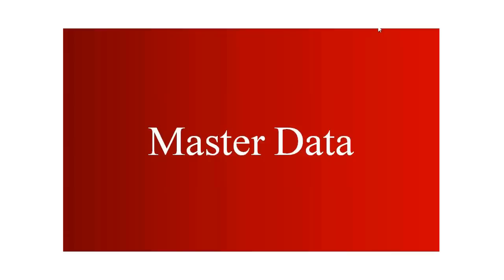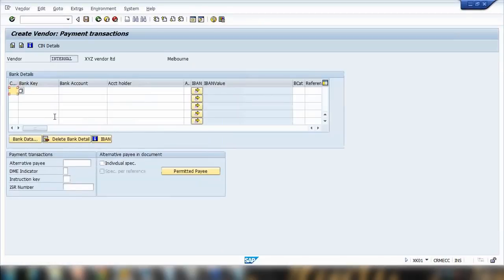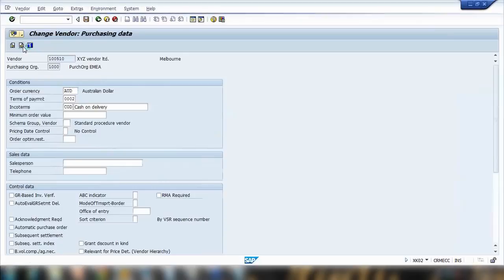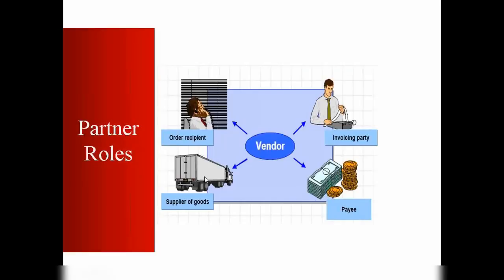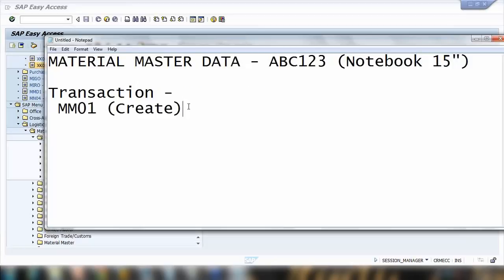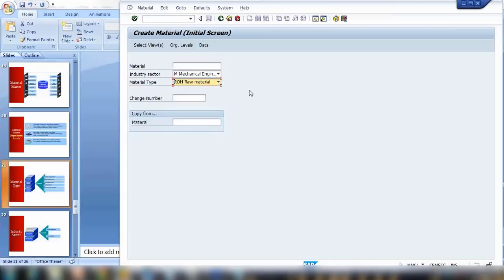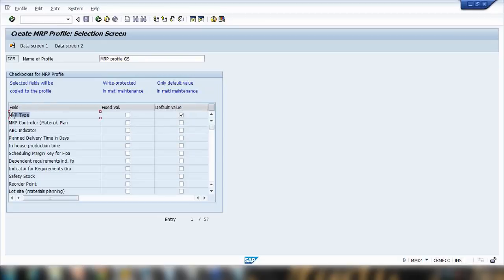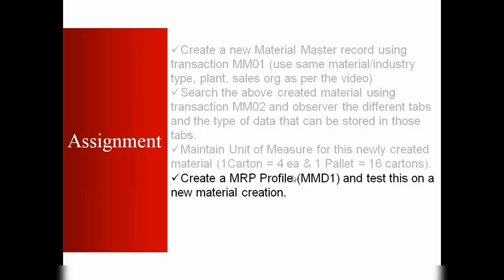SAP ECC MM Training - Master Data (Video 3) | SAP MM Material Management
0:00 Introduction
1:07 Types of Users in SAP
4:31 Types of Data in SAP
6:48 Why we need Master Data?
11:07 Vendor Master Data
33:57 One Time Vendor
51:31 Delete/Block a Vendor
1:00:11 Material Master Data
1:22:13 Extending a Material
1:45:22 Mass Maintenance